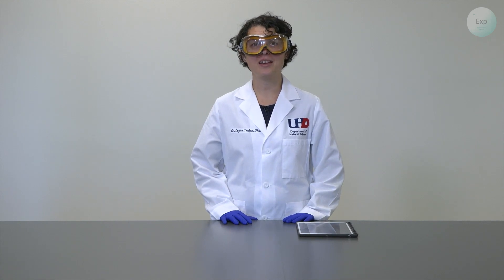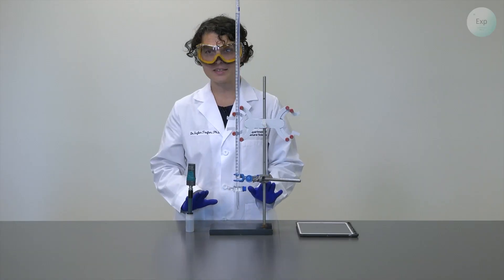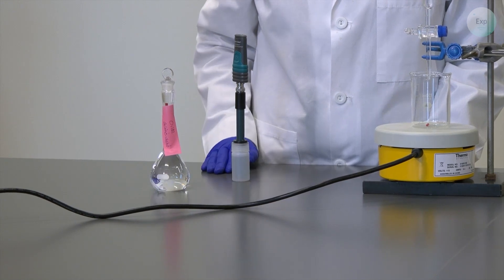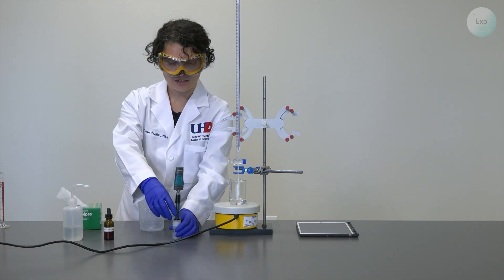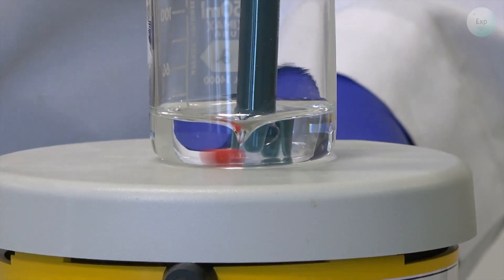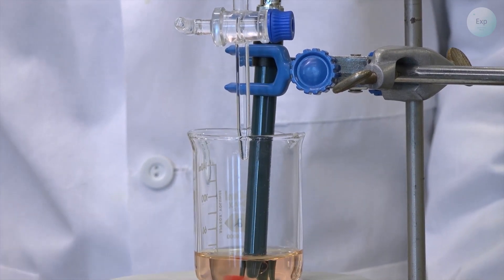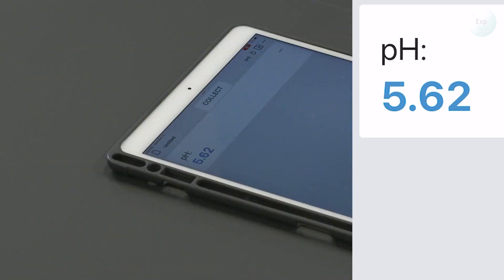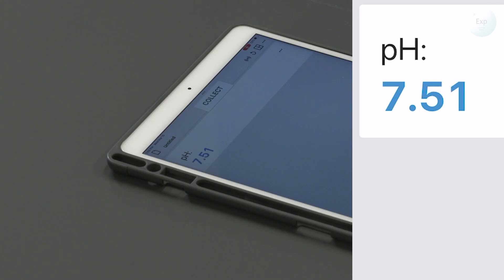Titration of Weak Monoprotic Acid